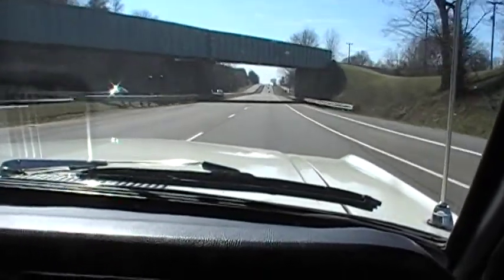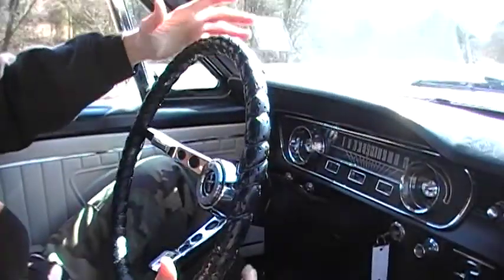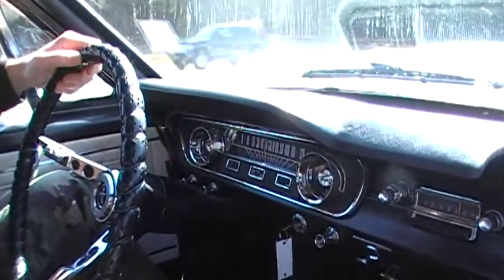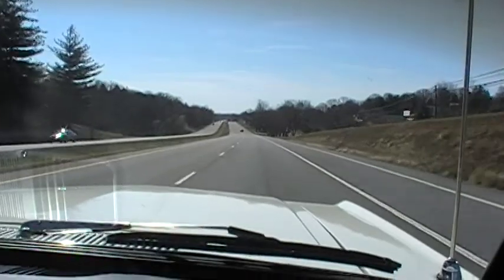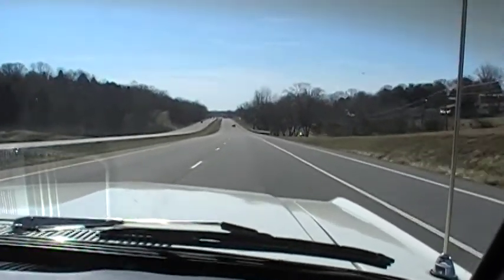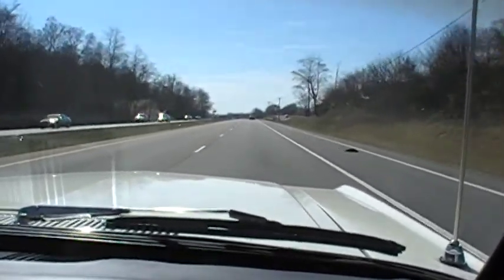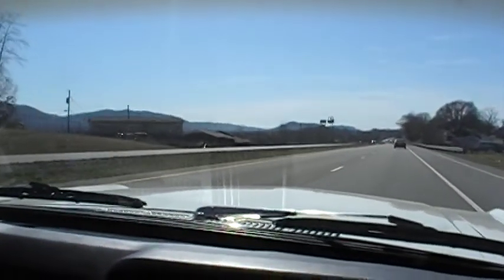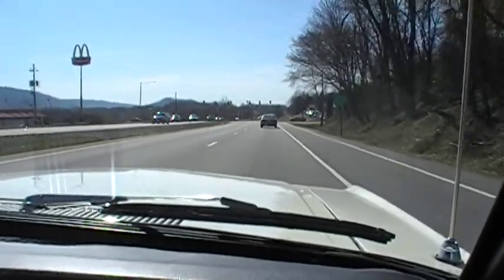64 1/2 Ford Mustang For Sale On Ebay Motors ID rocket-auto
Riding in the 1964 1/2 Mustang for sale on ebay motors by seller ID rocket-auto